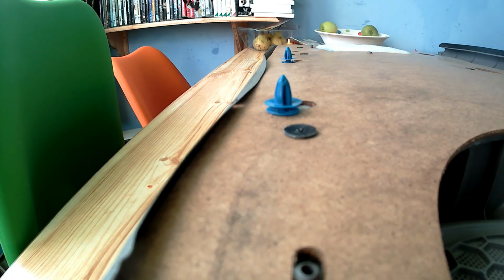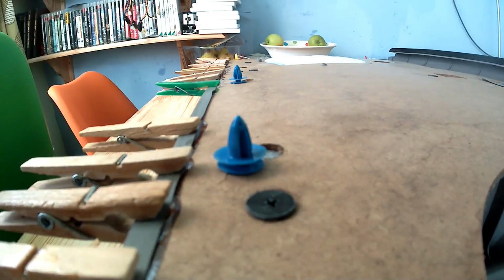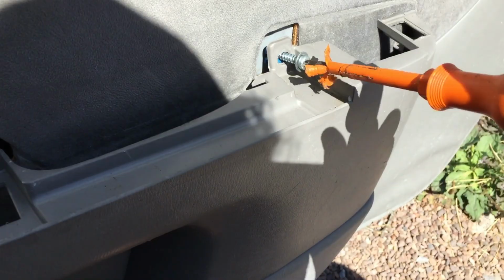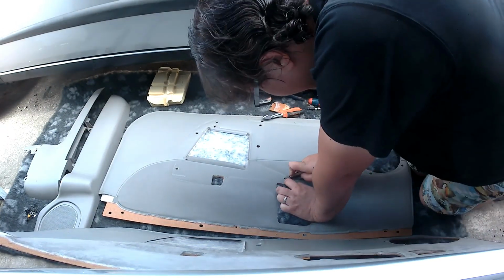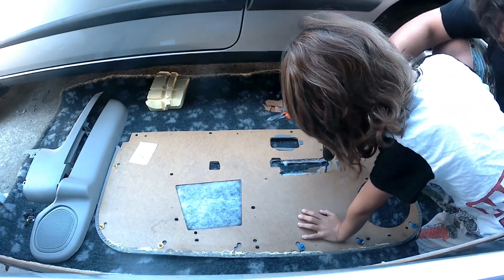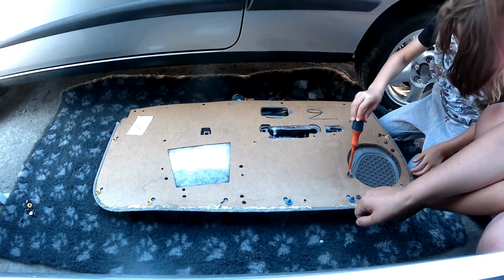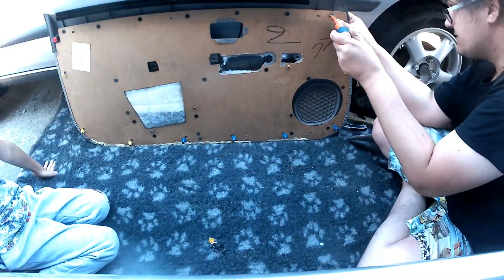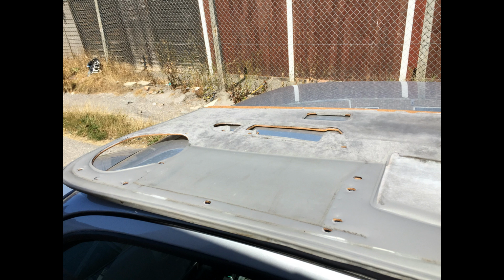K11 Nissan Micra - Installing and adapting a door trim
In todays video, we take a look at my drivers side door card, which as in desperate need of replacement. I adapt a door card off of a model with manual windows, and drill the relevant holes, to make it fit onto my car (which has electric front windows).

I use a number of tools, including a sharp craft knife, so care should be taken when working with such tools.